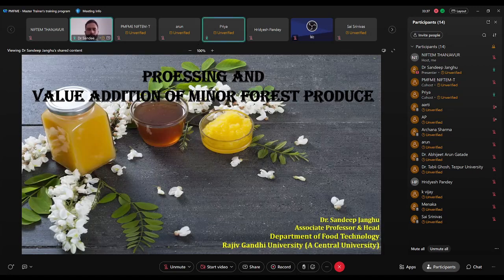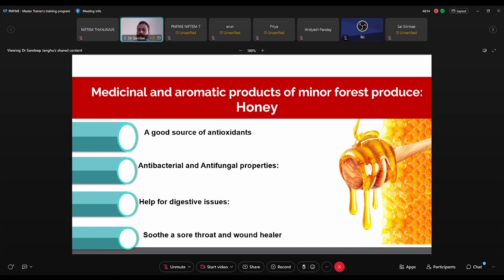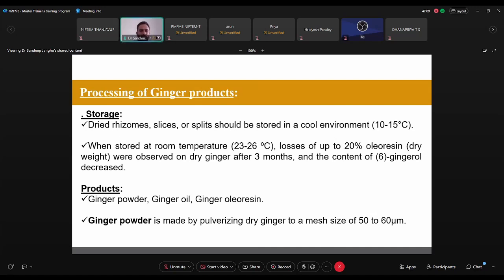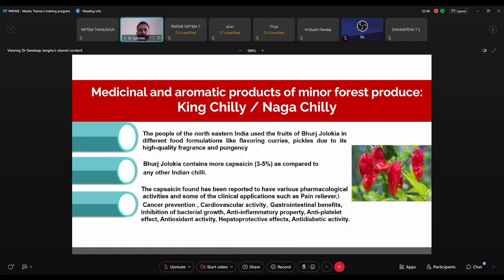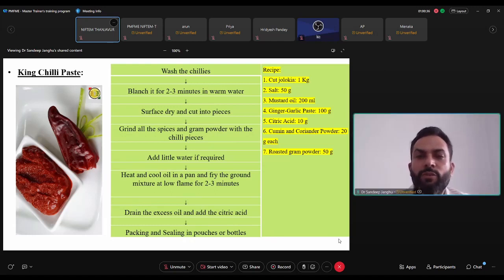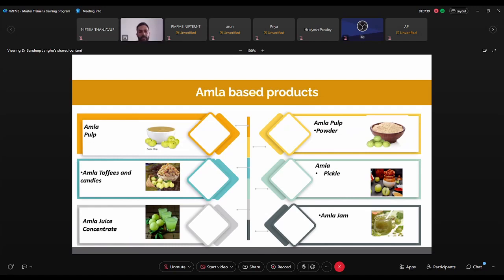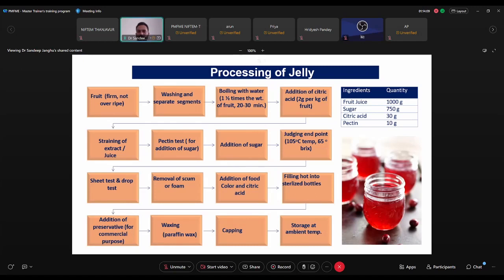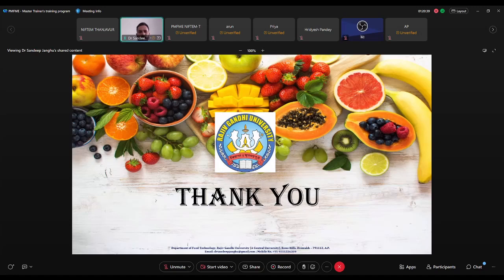Processing Value addition of Minor Forest Produce